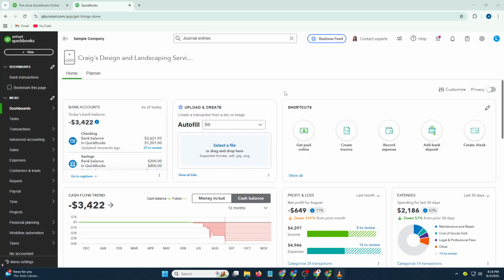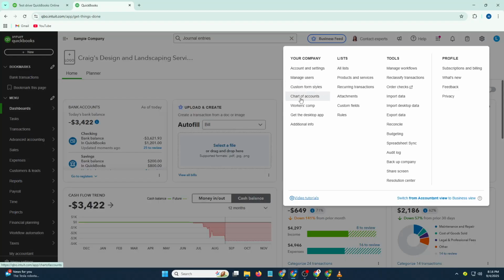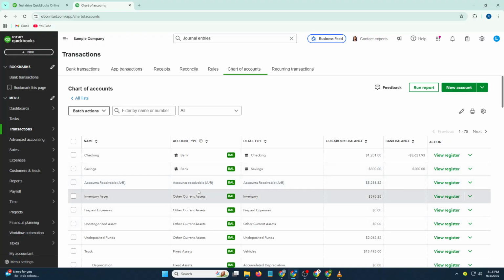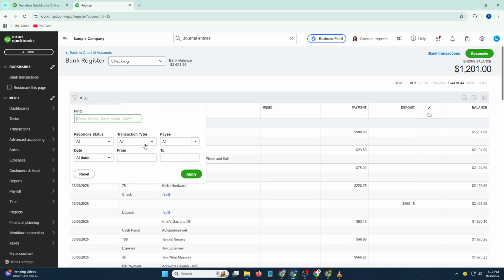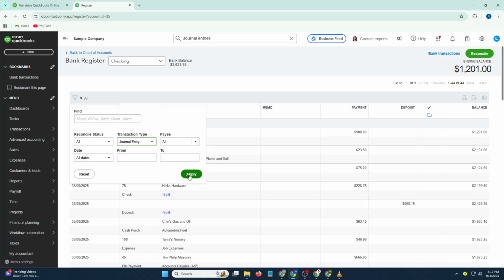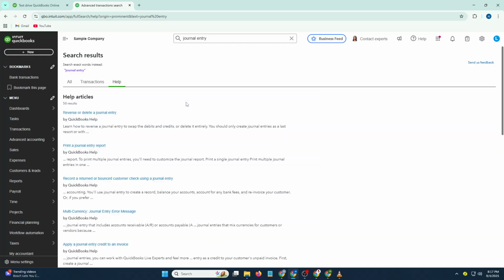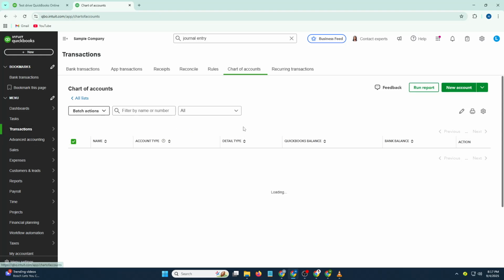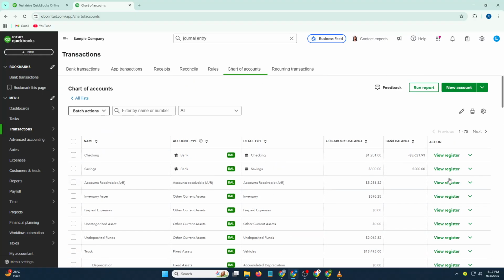How to Find Old Journal Entries in Quickbooks Online - 2025 (Step by Step)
How to Find Old Journal Entries in Quickbooks Online
In this video, you’ll learn how to find old journal entries in QuickBooks Online quickly and easily. Discover tips on searching transactions, filtering by date, and reviewing accounting records to keep your books accurate and organized.